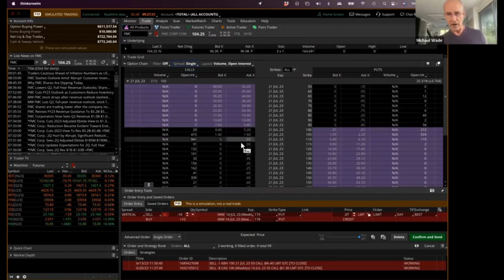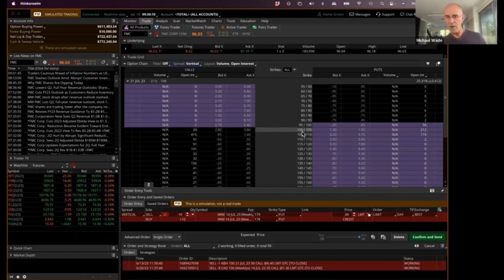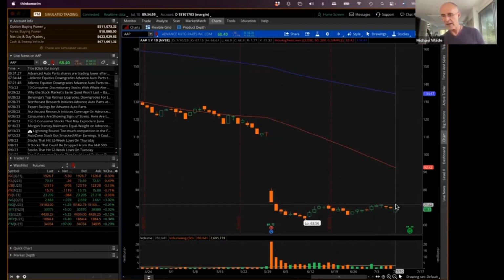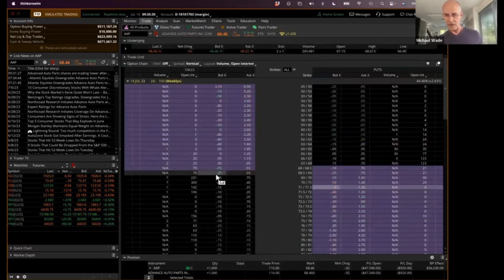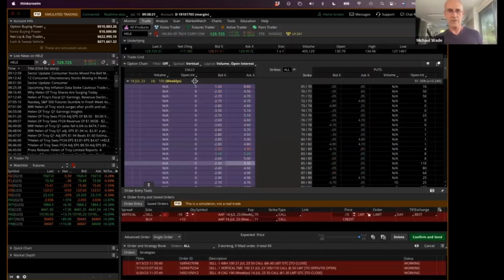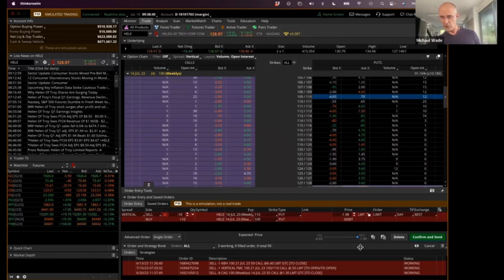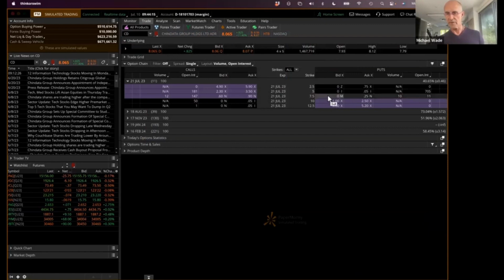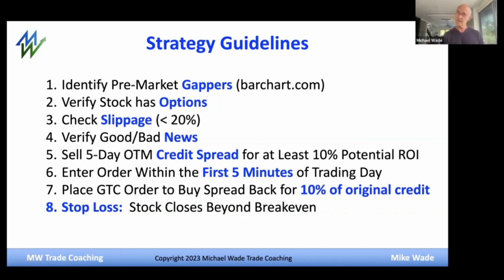Strategy Guideline for Premarket Trades l July/10/2023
The strategy discussed above focuses on pre-market gaps in trading and how to identify potential opportunities using the Finviz.com platform. Pre-market gaps occur when a stock's price opens significantly higher or lower than its previous closing price. These gaps can be valuable indicators of potential price movements and offer opportunities for traders to profit.

To start, traders should use the Finviz.com website and navigate to the "pre-market trading" section under the "stocks" tab. The primary goal is to find stocks that have experienced significant pre-market gaps, either to the upside or downside. It is essential to filter the results based on specific criteria, such as minimum stock price (usually above $5) to ensure better trade quality.

Once potential gap-up or gap-down stocks are identified, traders should examine their news to understand the catalyst behind the price movement. The sniper approach focuses on finding stocks with substantial moves and preferably backed by positive or negative news. Positive news may indicate a potential long trade, while negative news may present a shorting opportunity.

After selecting a stock, traders need to determine if it has available options to trade. Not all stocks offer options, so this step is crucial before proceeding further. A stock with options allows traders to implement various options strategies to manage risk and maximize returns.

When analyzing a stock's pre-market chart, traders can estimate its likely opening price based on current price levels and recent trends. This information is valuable for setting profit targets and stop-loss levels.

Traders can then use vertical spreads (credit spreads) to capitalize on the pre-market gap. A credit spread involves selling a nearer strike option and buying a farther strike option simultaneously. The goal is to receive a credit (premium) upfront, reducing the overall risk of the trade. The spread's width determines the maximum potential loss, while the credit received represents the potential profit.

Once the trade is executed, traders can set a "Good Till Cancelled" (GTC) order to close the position when the spread's value declines to a specific level, typically around 10% of the initial credit. This approach allows traders to capture profits and exit the trade efficiently.

It's crucial for traders to stay disciplined and follow their trading rules and risk management strategies strictly. Exiting trades according to plan, even if they turn against the trader, is essential to long-term success.

Overall, the pre-market gap strategy discussed above, combined with diligent analysis, risk management, and adherence to trading rules, can offer traders significant opportunities to profit from price movements in the stock market. However, traders should remember that all trading involves risk, and past performance is not indicative of future results. It is essential to practice and gain experience with paper trading before implementing any strategy with real money.